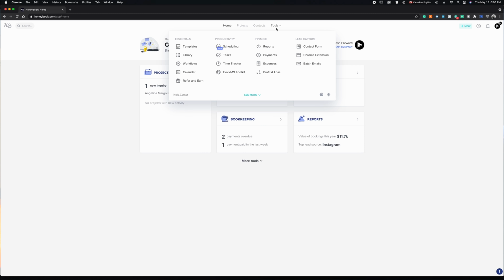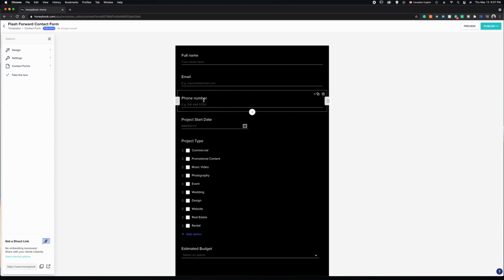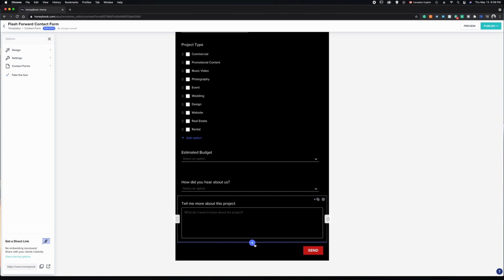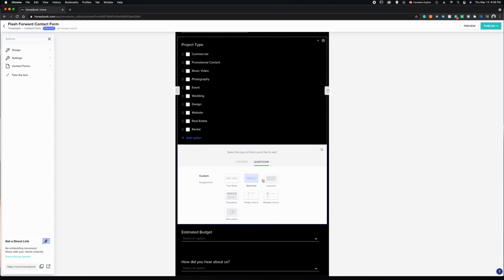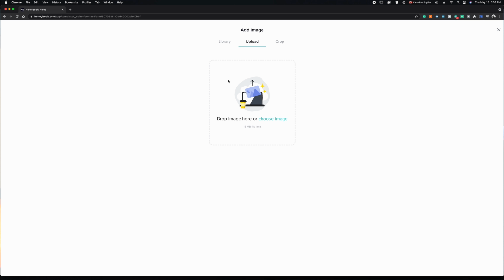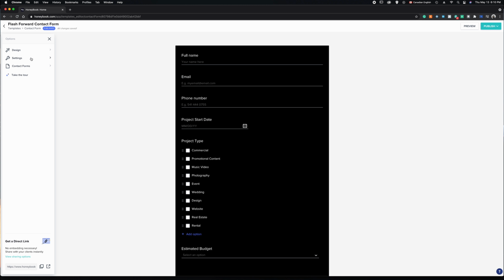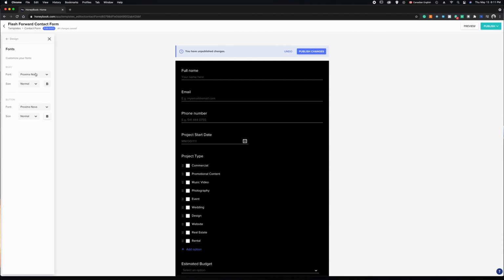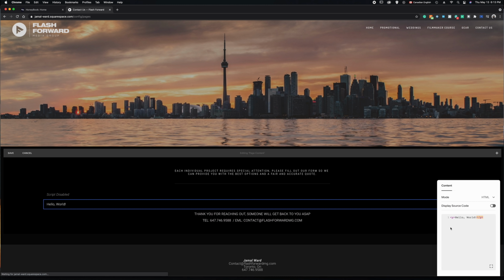Contact forms in Honeybook | How they will help you book more clients!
The first step to creating a solid sales funnel on Honeybook is creating a contact form. I'm going to show you how I create mine and how to connect it to your Squarespace account.

Gear used:
Zoom H6 recorder
RODE wireless go
RED Scarlet-W